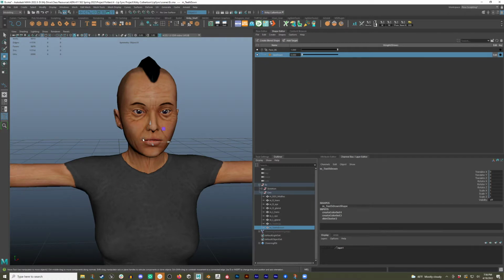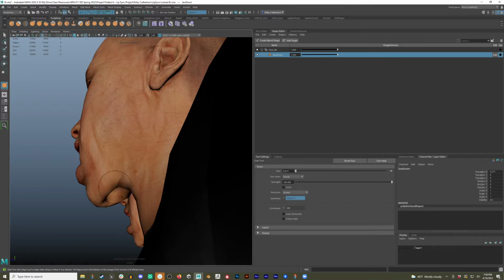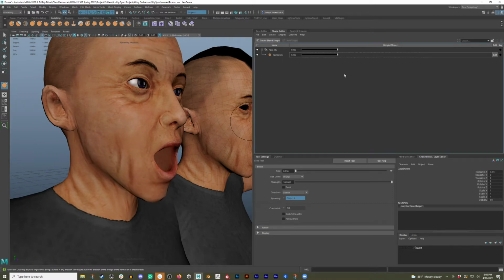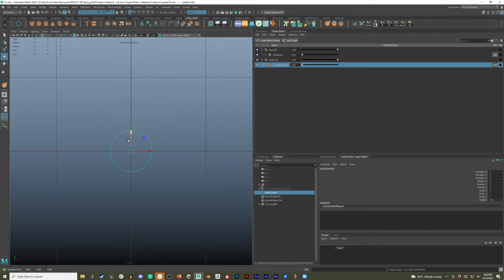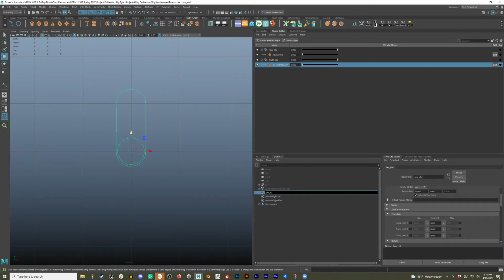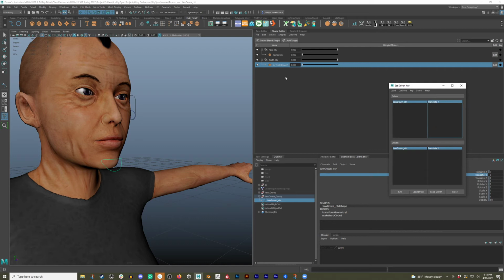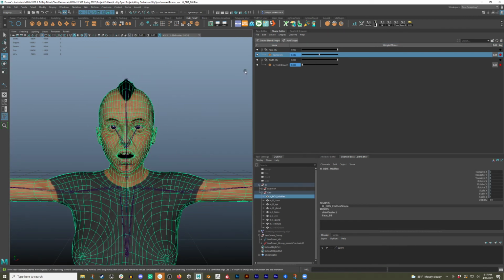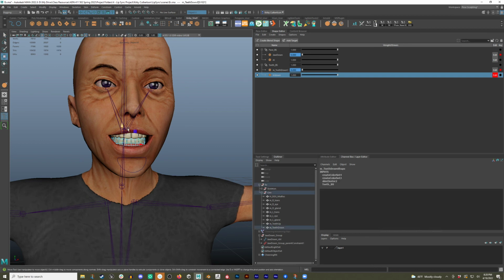Jaw Open Scupt Tutorial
A tutorial that covers using the sculpting tools to make a jaw down blend shape as well as how to drive to different blend shapes from the same control. One bonus tip on how to save some work by using an existing blend shape to start your next target.